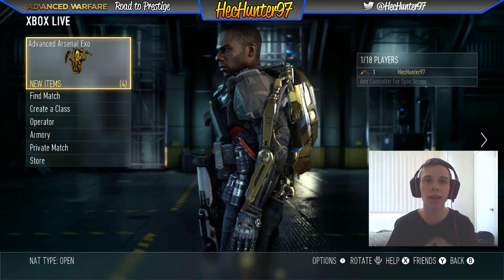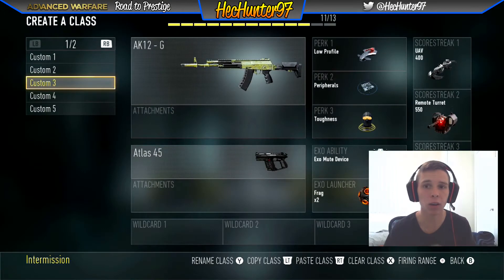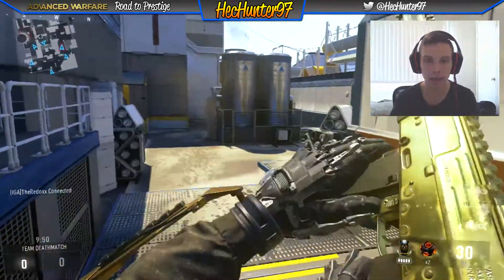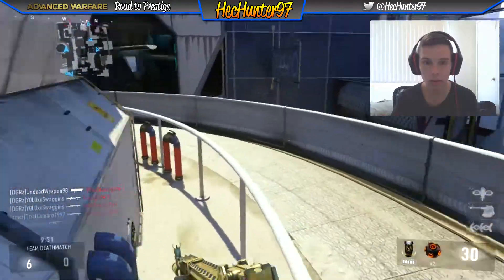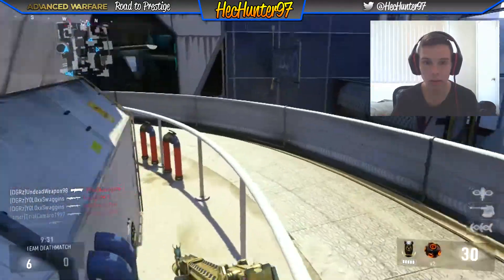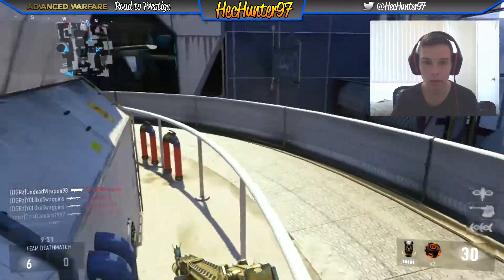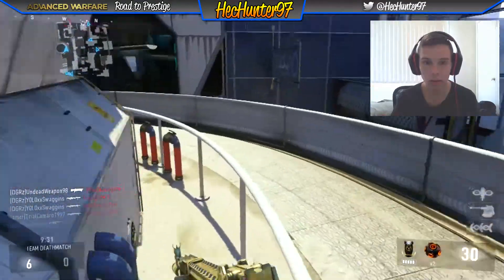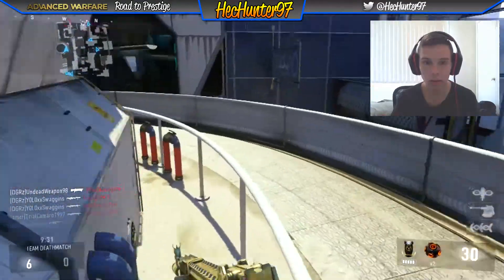COD: Advance Warfare - Road To Prestige - My First Game LIVE!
Can we reach 10 likes for that streak at the end?!
THE TIME HAS COME! Advance Warfare is upon us and today I decided to share my first ever game on the new call of duty.
Now I am not going to do a review of the game just yet! Only because im still in the 'honeymoon' phase.
Hope you guys enjoyed the video, we are only getting started!!! :D

COD: Advance Warfare - Road To Prestige - My First Game!